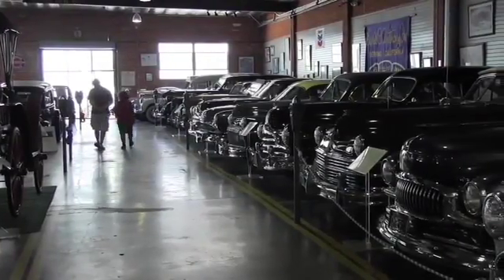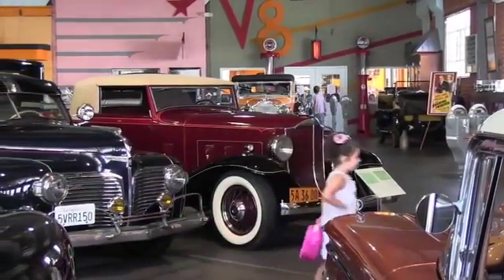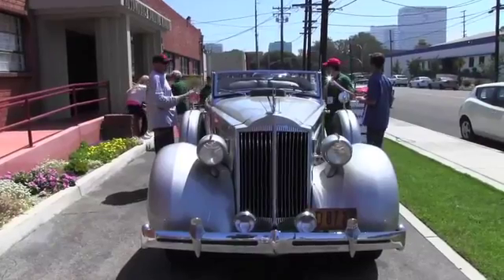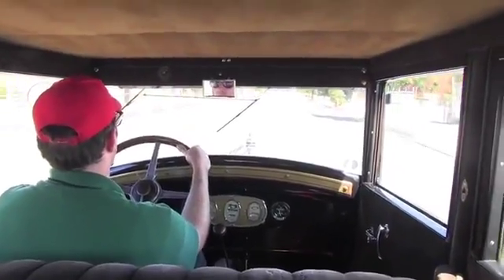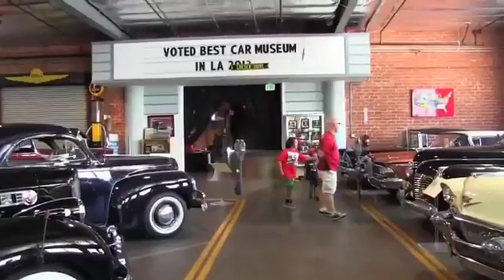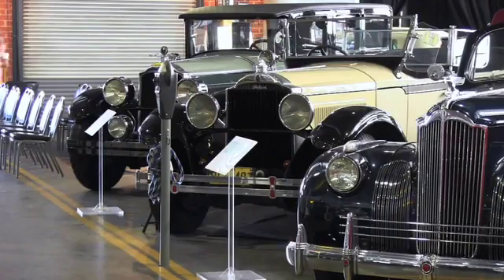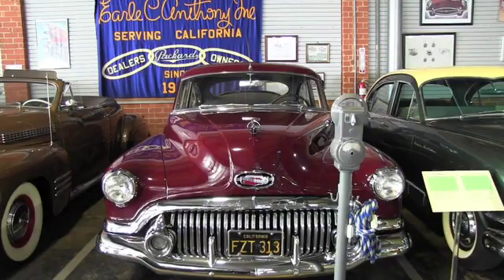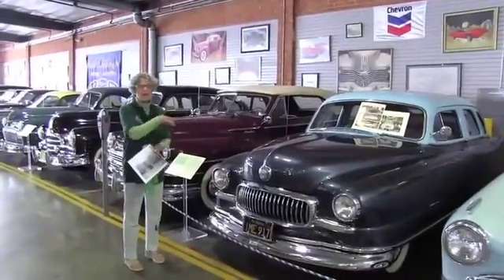Come visit the Automobile Driving Muesum